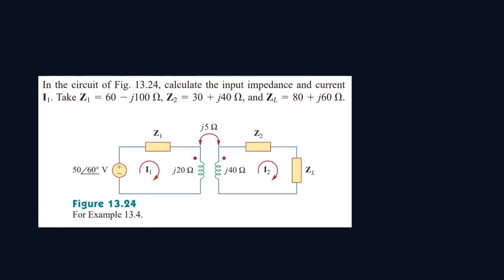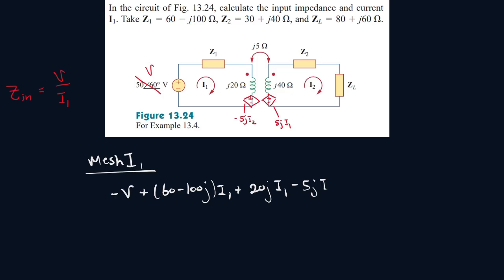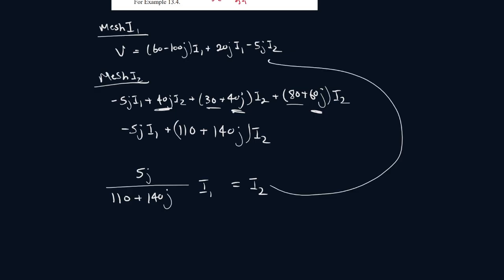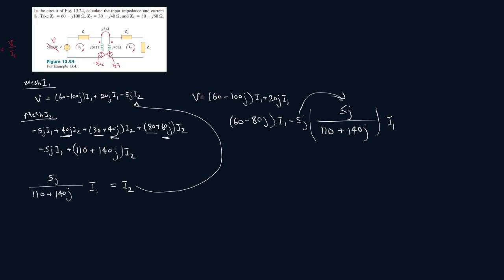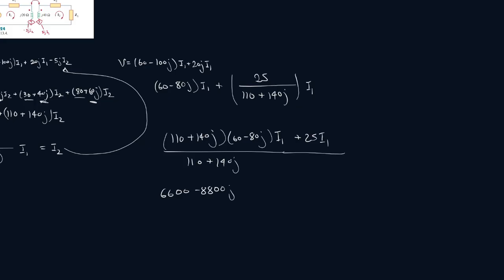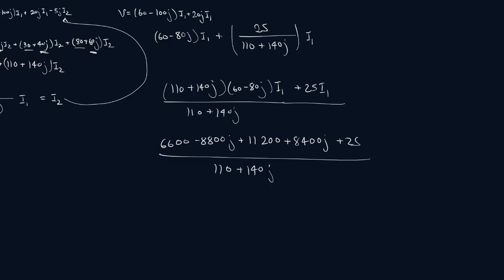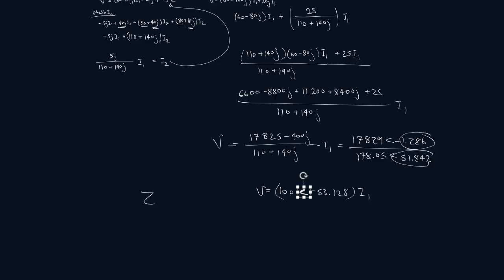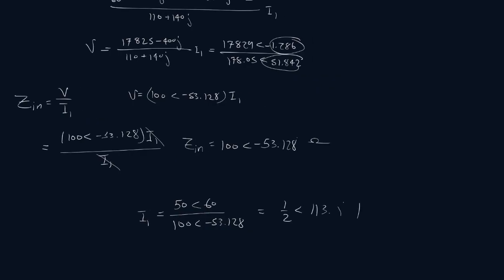Example 13.4 | In circuit Fig. 13.24 find input impedance & current I1 | FEC 4th Edition